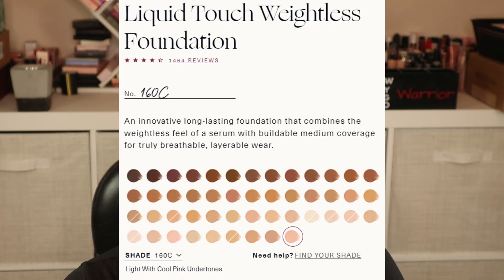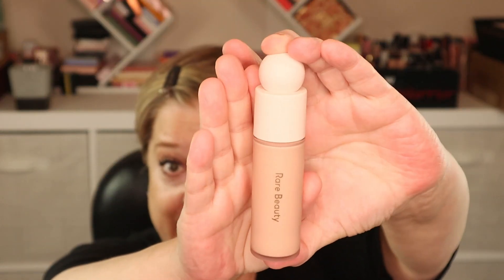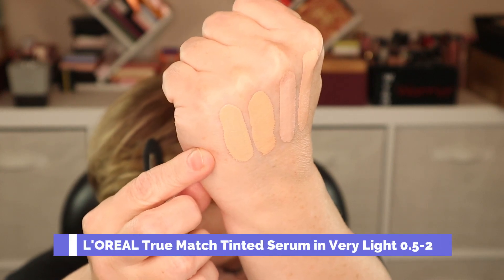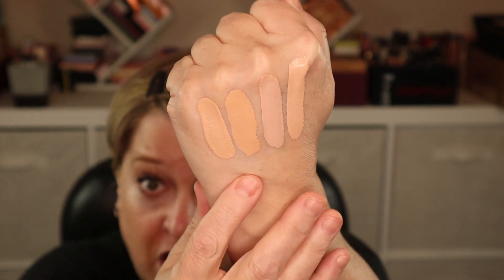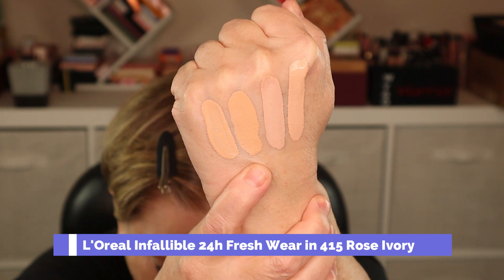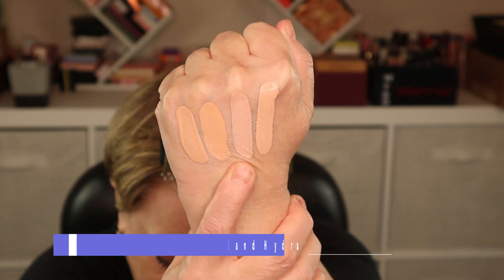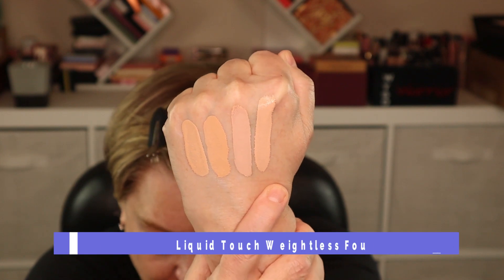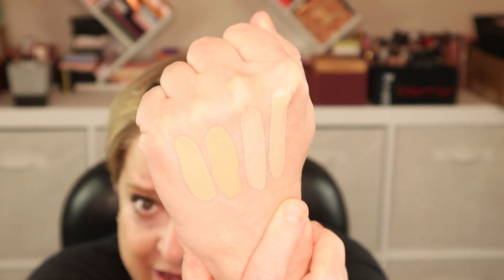RARE BEAUTY LIQUID TOUCH WEIGHTLESS FOUNDATION | FIRST IMPRESSION REVIEW + TRY ON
Hi everyone! Today I did a try-on and first impression review of the Rare Beauty Liquid Touch Weightless Foundation in the shade 160C. I put this product to the test to see how it works on mature, dry skin and to see if it covers up my freckles and hyperpigmentation. I give my honest opinion and paid for the product myself.

◇ RARE BEAUTY Liquid Touch Weightless Foundation in 160C

Swatches:
◇ L'OREAL True Match Hyaluronic Tinted Serum Foundation in Very Light 0.5-2
◇ L'OREAL Infallible Fresh Wear 24HR Foundation in 415 Rose Ivory
◇ MAKEUP REVOLUTION Conceal and Hydrate Foundation in F3